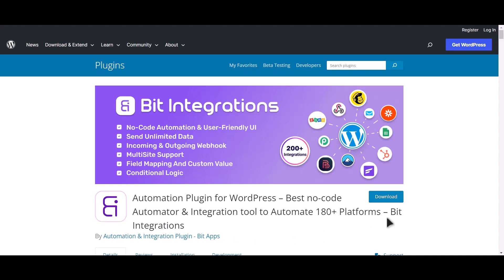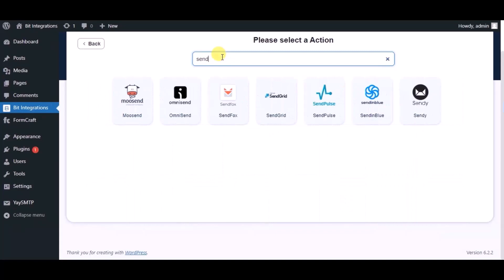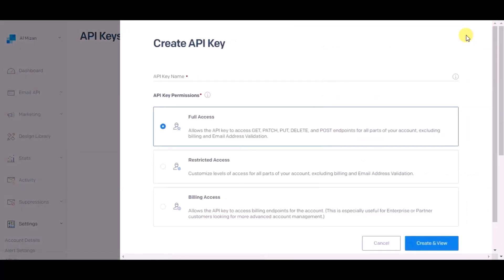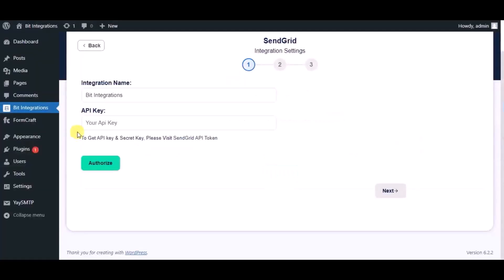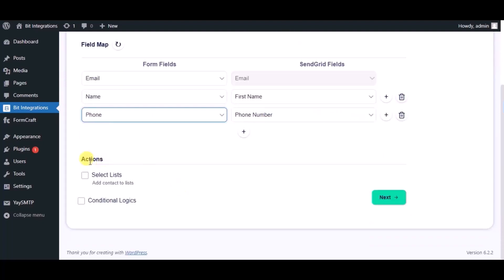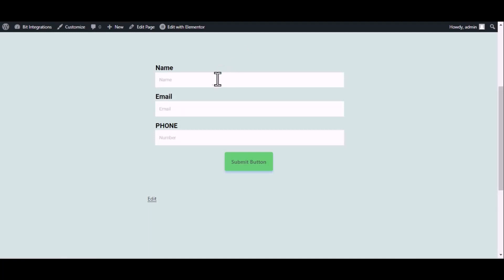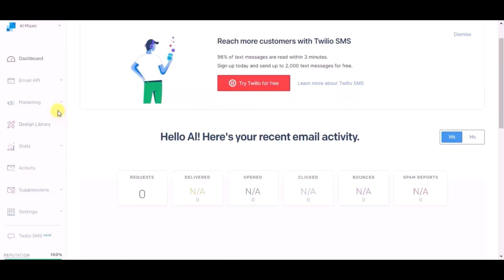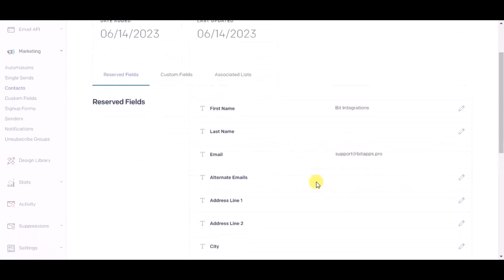Integrating MetForm with SendGrid |Step-by-Step Tutorial | Bit Integrations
🔗 Unlock the power of seamless email delivery! In this comprehensive tutorial, we reveal the secret behind integrating MetForm with SendGrid, the industry-leading cloud-based email delivery platform. Witness the magic unfold as we guide you step by step through the integration process using the robust Bit Integrations WordPress plugin.

📌 About SendGrid:
Discover unparalleled email delivery with SendGrid, the ultimate cloud-based email services provider. Elevate your transactional and marketing emails with advanced technology, ensuring impeccable delivery to your recipients.

🚀 In this video, we provide a detailed walkthrough of integrating MetForm with SendGrid, all powered by the Bit Integrations WordPress plugin. Experience the transformation of your email communications, optimizing your email delivery strategy and enhancing engagement.

Key Highlights:
✅ In-depth tutorial on seamlessly integrating MetForm with SendGrid using the Bit Integrations WordPress plugin.
✅ Harness the unmatched email delivery capabilities of SendGrid for your marketing and transactional emails.
✅ Witness the effortless data flow between MetForm and SendGrid facilitated by the Bit Integrations solution.

Ready to enhance your email marketing efforts?

Take your email campaigns to the next level:
💼 Unlock advanced email marketing features with the Pro version of Bit Integrations

🔔 Elevate your email delivery strategy with the seamless MetForm and SendGrid integration, powered by Bit Integrations. Streamline your communication and enhance engagement effortlessly! 🌟